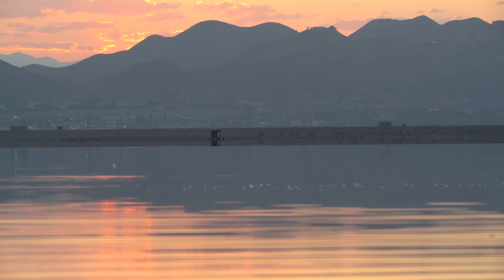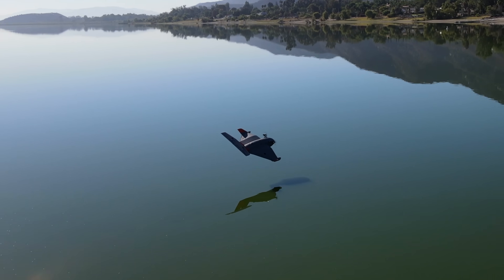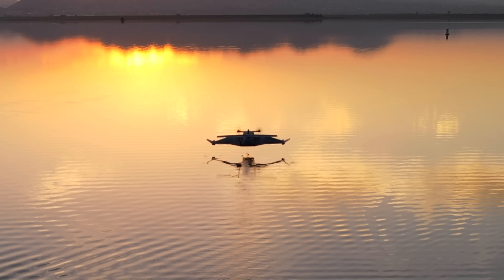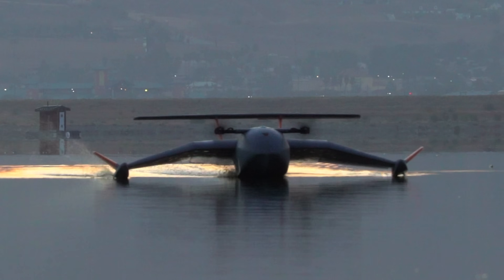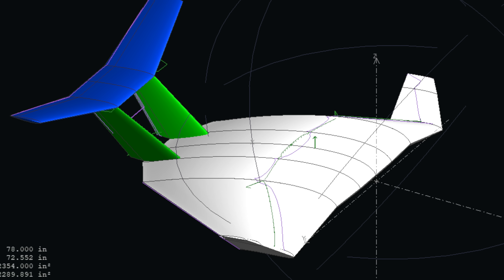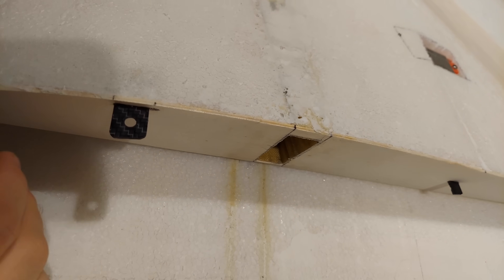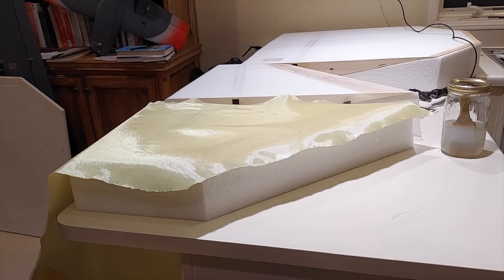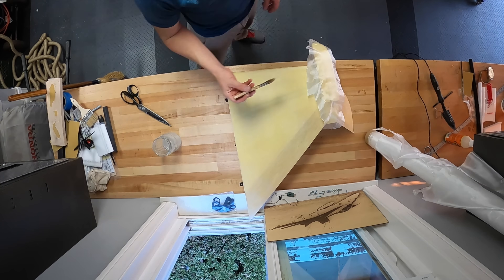Huge R/C Seaplane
Save 33% on your first Native Deodorant Pack - normally $36, you’ll get it for $24! and use my code TESTFLIGHT